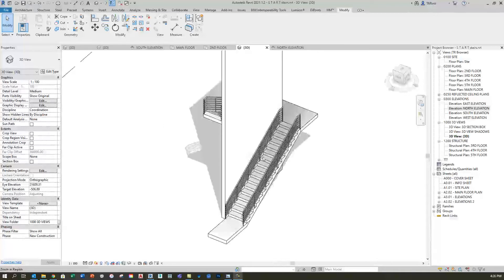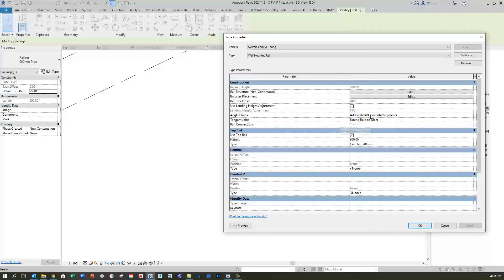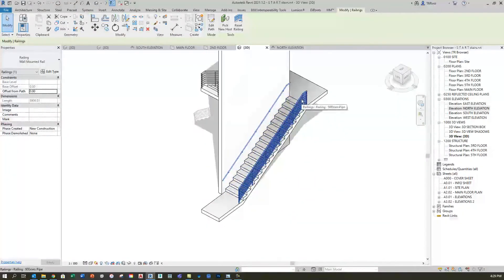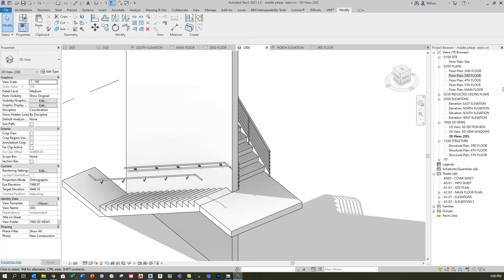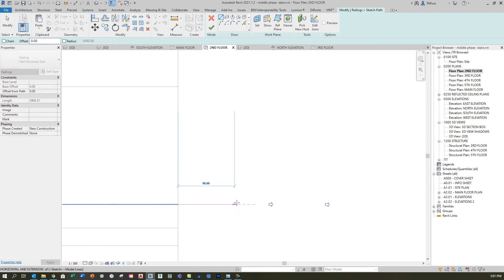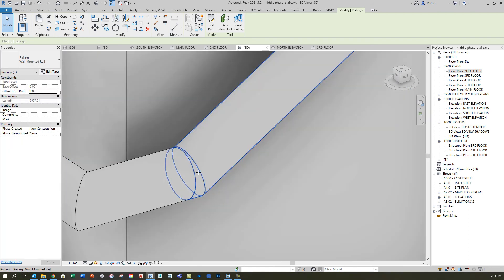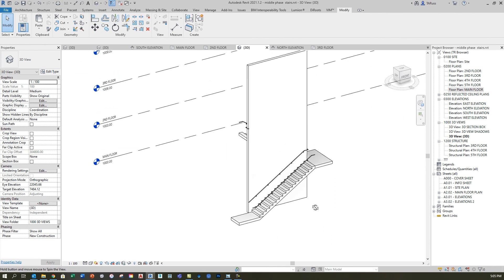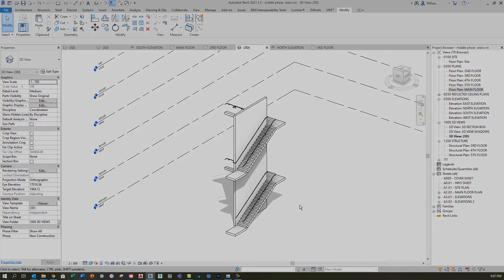Revit Stairs Fixing Floor & Rail Gaps PART 3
This 3rd video in the 4-part series will demonstrate how to fix gaps in handrails at the transition point between floors/levels. It will also show how to create wall mounted handrails and extend them at landings to comply with typical Building Code requirements.